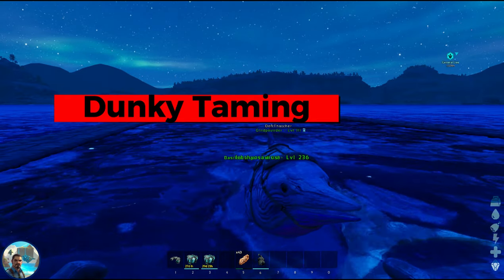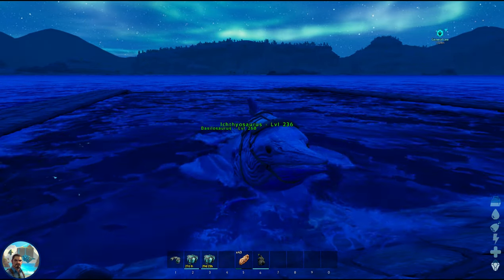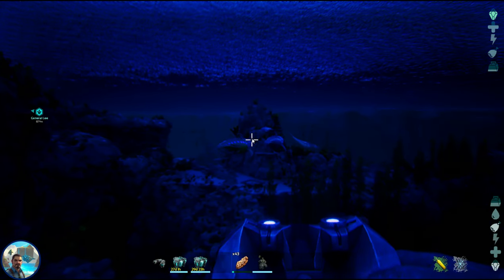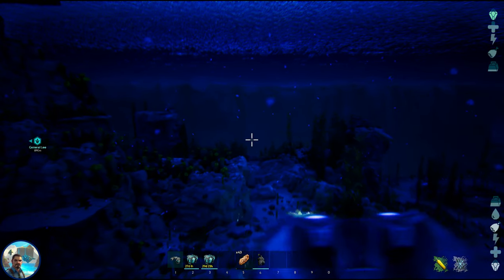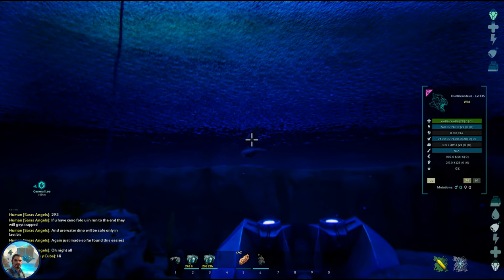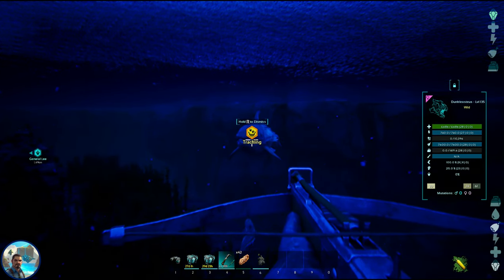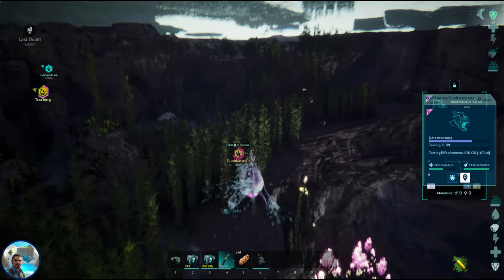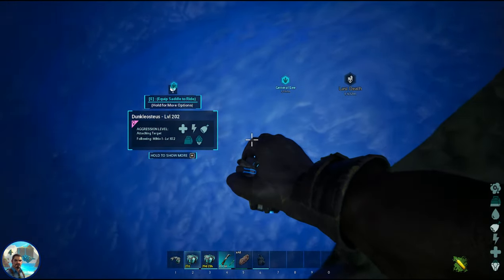Dunkleosteus Taming made easy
Welcome Survivors, looking to tame a Dunkleosteus in ARK: Survival Ascended? This video will show you the easiest way to tame this powerful underwater creature!